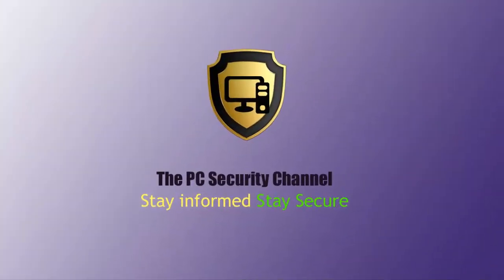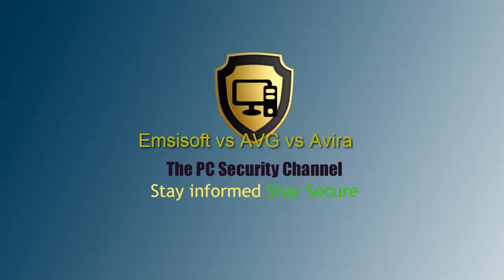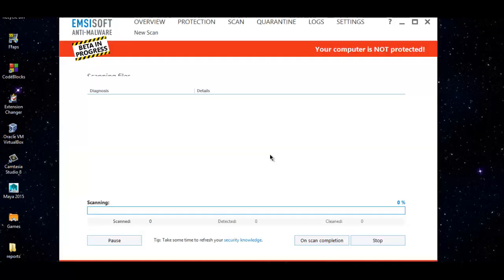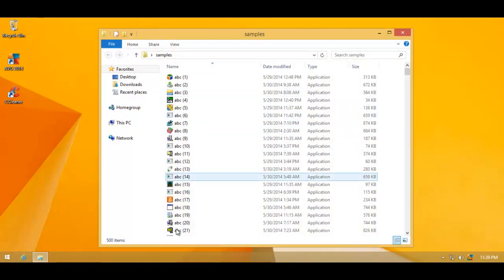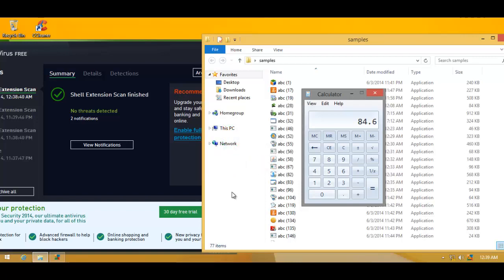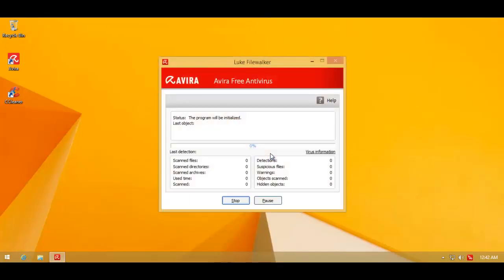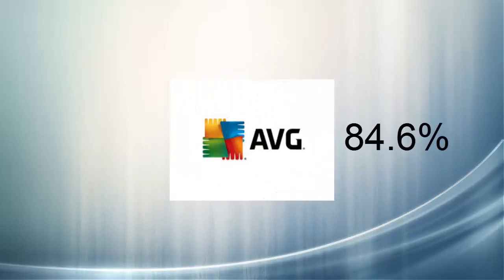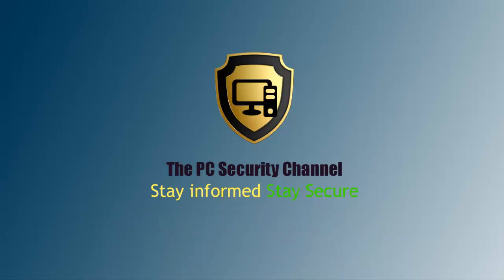AVG vs Avira vs Emsisoft (Detection ratio test)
AVG vs Avira vs Emsisoft (Detection ratio test).Scroll back up and enjoy the good stuff!